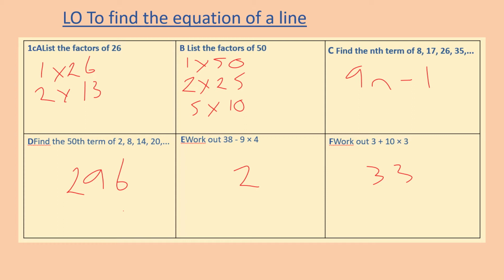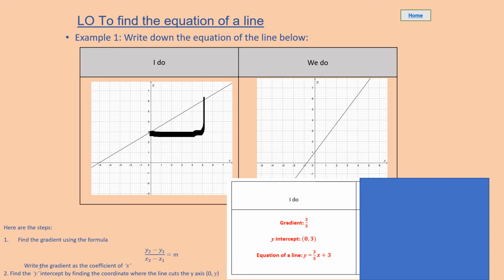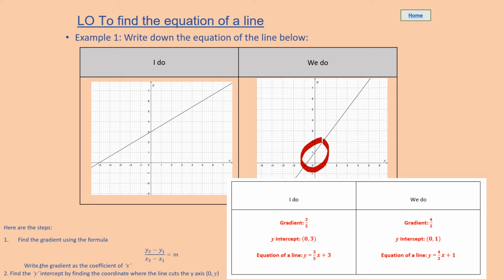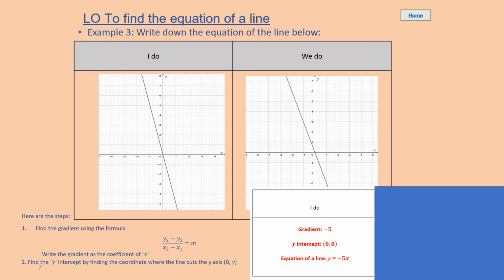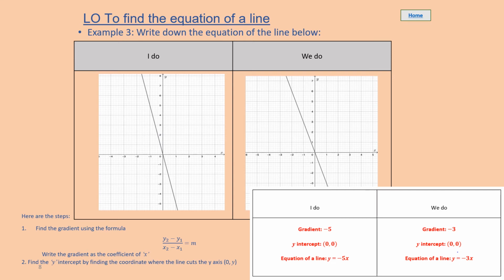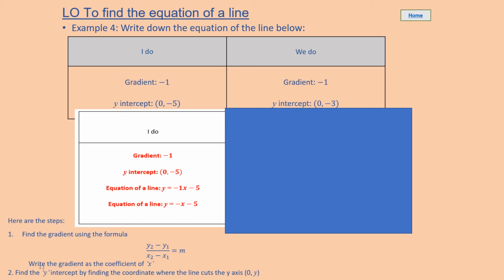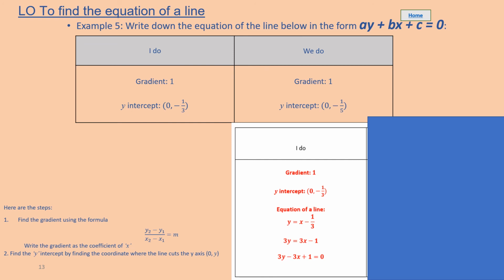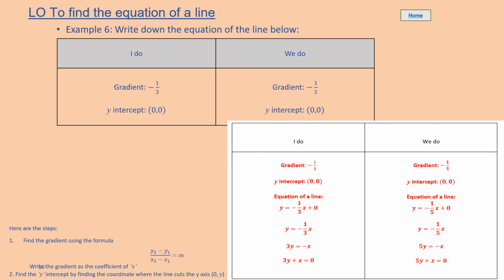10 03 Lesson 5 Finding the equation of the line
10.03 Lesson 5 Year 10